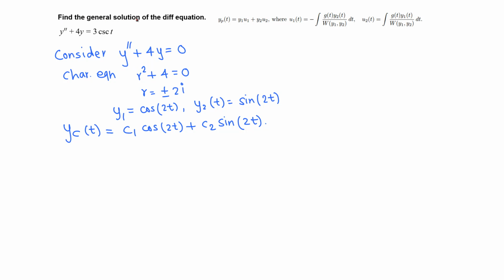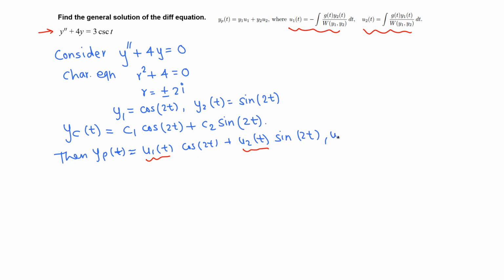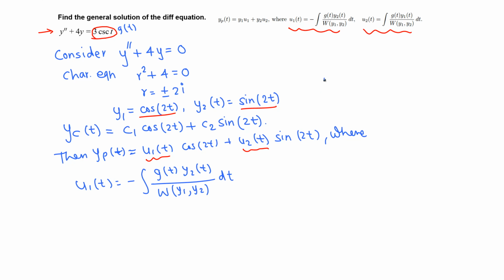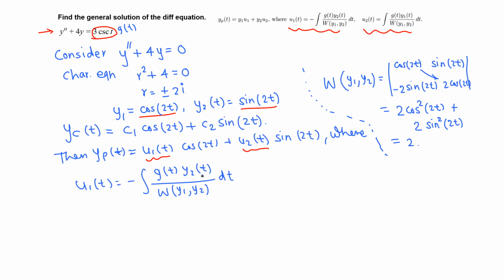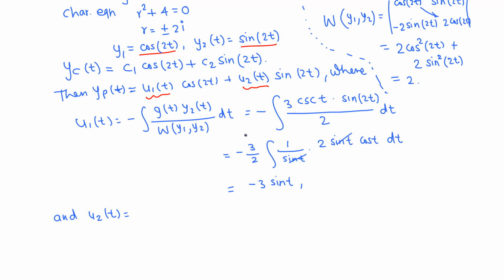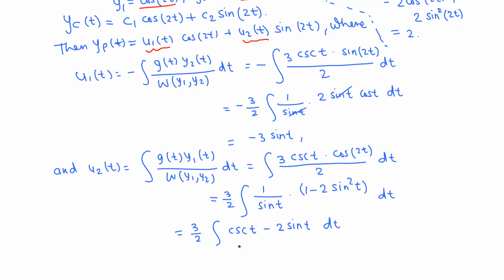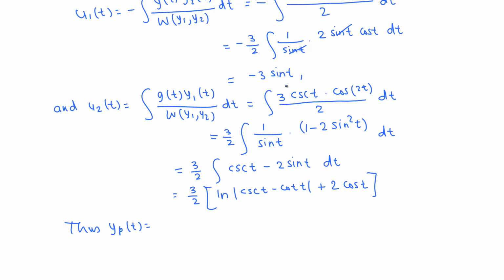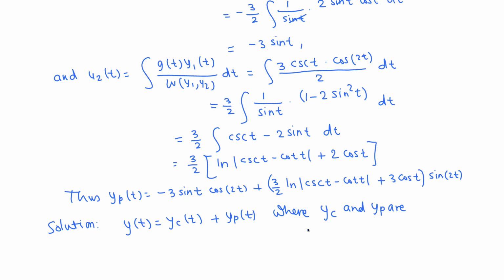Solve y'' + 4y = 3 csc t using variation of parameters